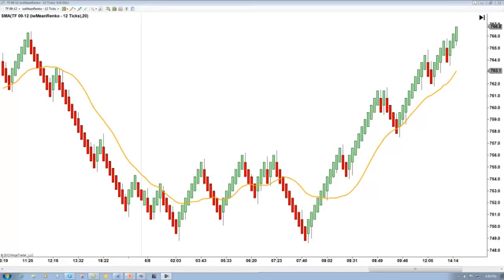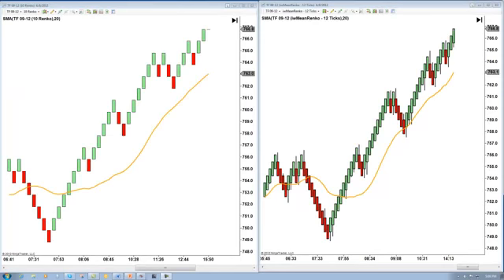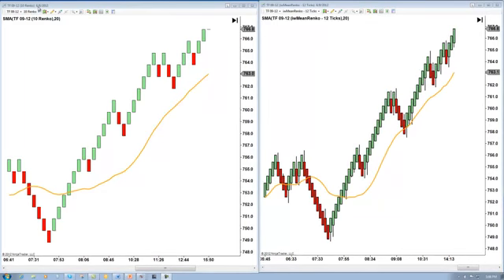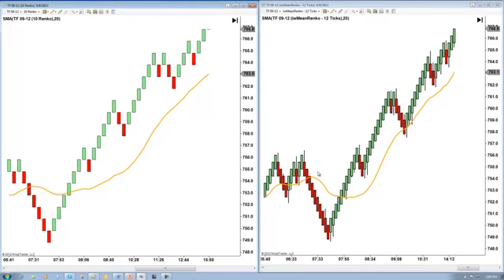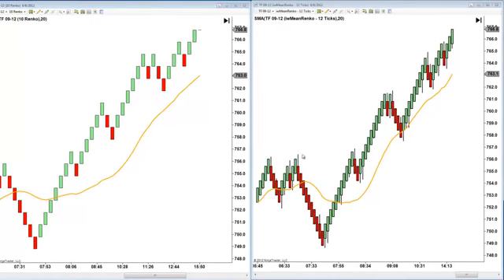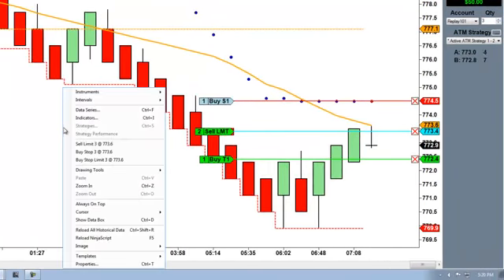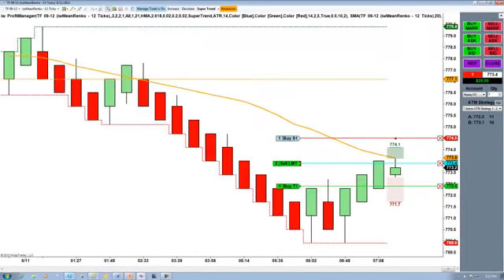FOREX Mean Renko Bars V3